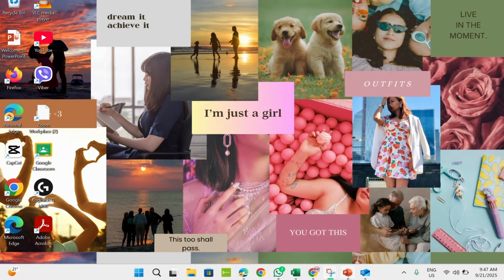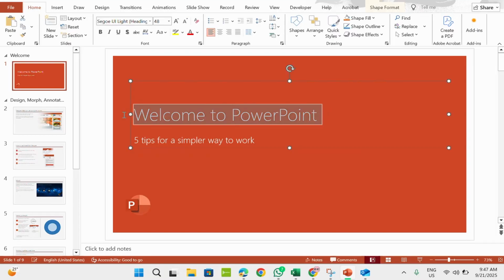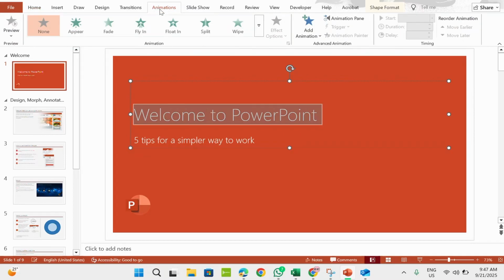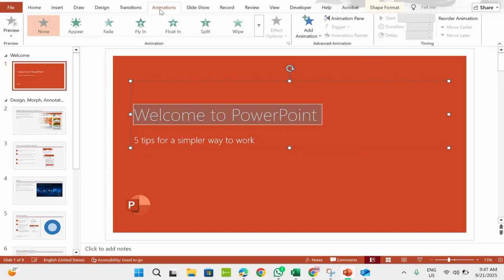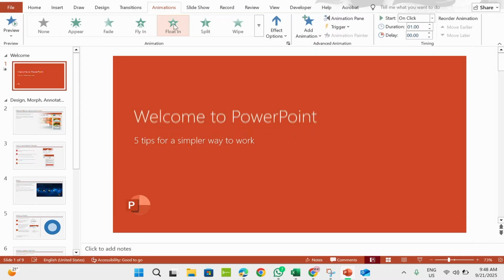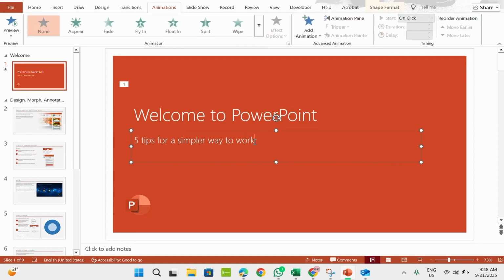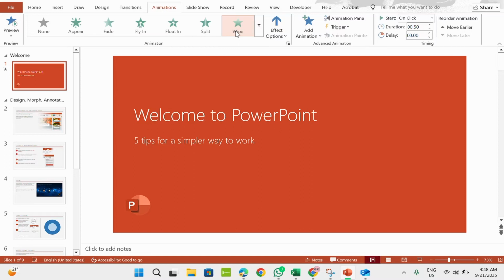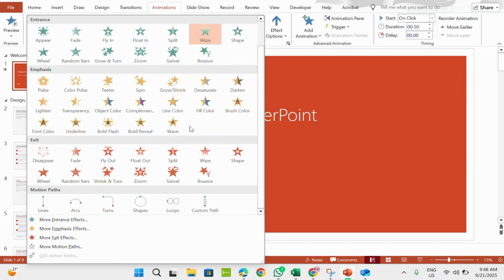How to add animations to text and objects in PowerPoint ?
Hello Guys,

Welcome to our step-by-step guide on "How to Add Animations to Text and Objects in PowerPoint" ! If you want to make your PowerPoint presentations more engaging, dynamic, and professional, this video is perfect for you. We’ll show you how to add animations to text, images, and objects in PowerPoint, how to customize animation effects, and how to control animation timing for a smooth and polished presentation.

With these PowerPoint animation tips, you can grab your audience’s attention and make your slides stand out whether for school, business, or personal projects.

In this video, we will show:

How to add animations to text in PowerPoint

How to add animations to objects in PowerPoint

How to animate pictures and shapes in PowerPoint

How to customize animation effects in PowerPoint

How to control animation timing in PowerPoint